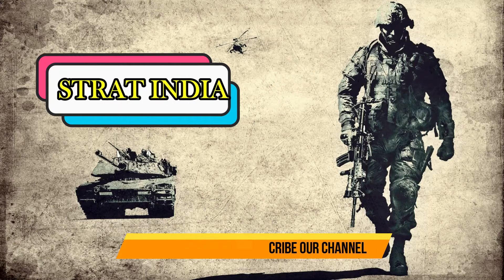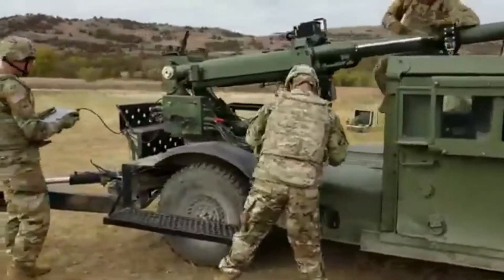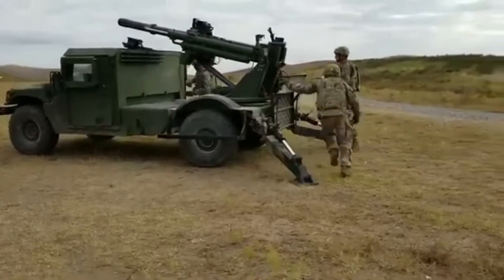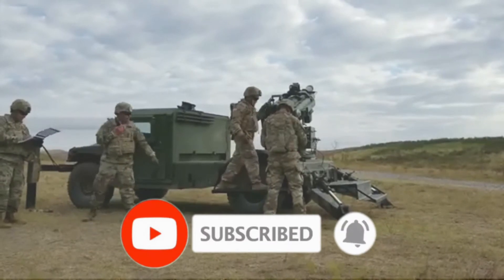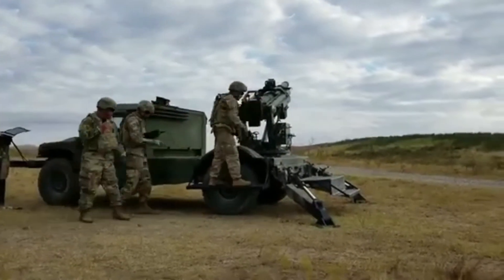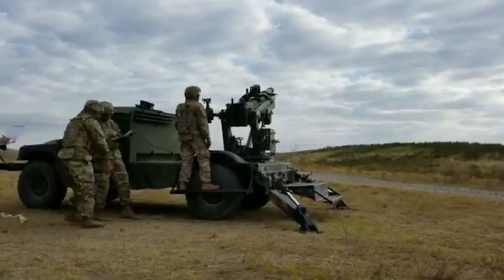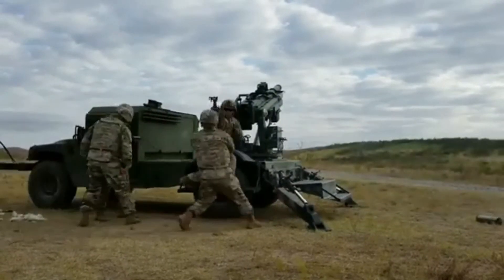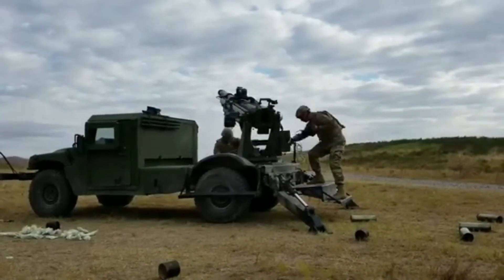GARUDA 105MM ULTRALIGHT FIELD GUN || GARUDA 105MM V2 || BHARAT FORGE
Garuda 105 MM V2, an ultra light light weight mobile gun system was displayed by Bharat Forge, a subsidiary of Kalyani Group, based on an indigenous design. Garuda 105 mounted on a light tactical vehicle,  which are been tested by the Indian Army. At a gross weight of one ton  the Indian Garuda 105 incorporates soft recoil technology that enables it to mount on standard tactical vehicles such as HMMWV or other prime movers

About us
" STRAT INDIA" -A dedicated digital channel for Armed Forces  Indian Military -Political History of  India and Indian Sub continent in Particular.

Thanks.